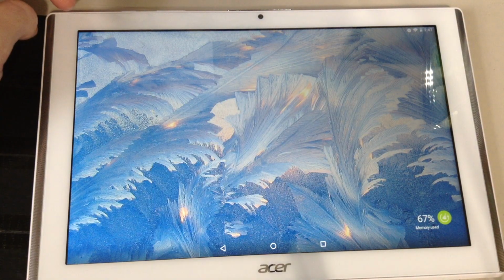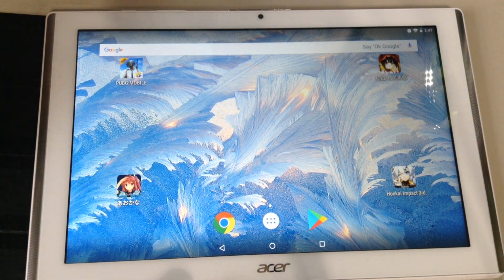Date A Live Spirit Pledge Runs On These Phones But Not My Acer Tablet. (约战：精灵再临)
so ya this tablet runs PUBG model but not date a live?